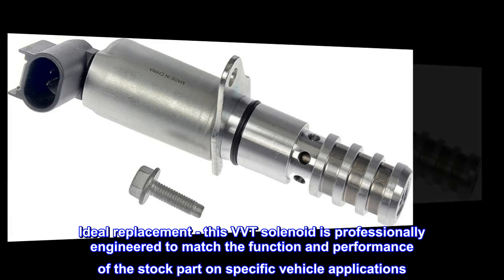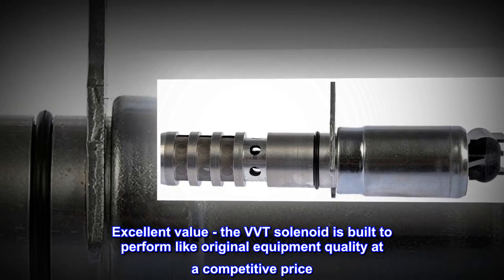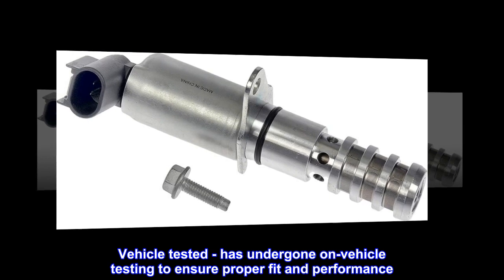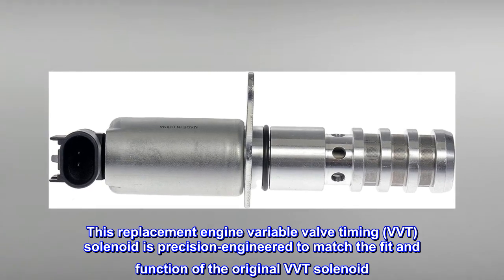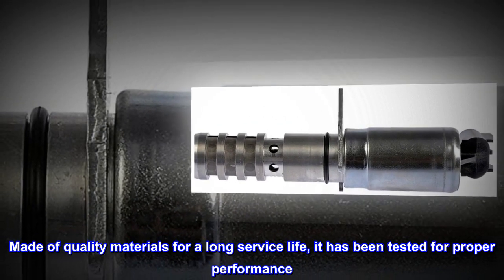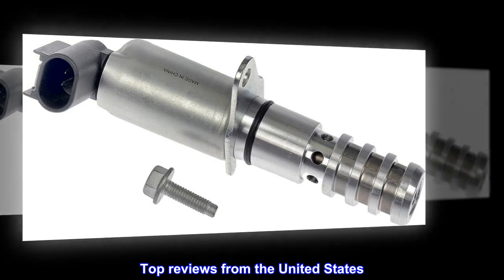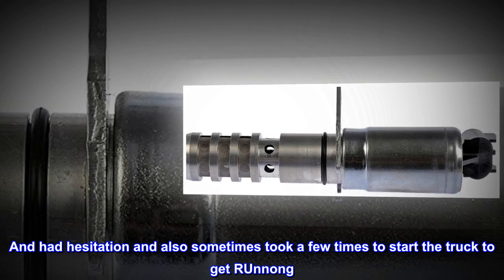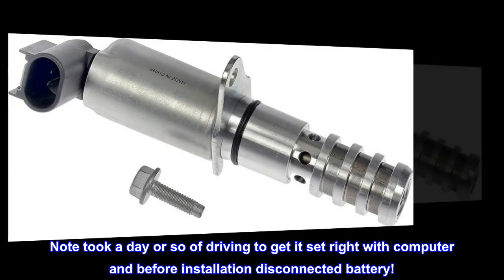Dorman 917-010 Engine Variable Valve Timing (VVT) Solenoid Compatible with Select Models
Ideal replacement - this VVT solenoid is professionally engineered to match the function and performance of the stock part on specific vehicle applications
Durable construction - this part is made from quality materials to ensure a long service life
Excellent value - the VVT solenoid is built to perform like original equipment quality at a competitive price
Vehicle tested - has undergone on-vehicle testing to ensure proper fit and performance
This replacement engine variable valve timing (VVT) solenoid is precision-engineered to match the fit and function of the original VVT solenoid. Made of quality materials for a long service life, it has been tested for proper performance. This part is compatible with the following vehicles. Before purchasing, enter your vehicle trim in the garage tool to confirm fitment.

Awesome worked great
Put in 2008 Chevrolet Colorado. Because truck was using lots of fuel. And had hesitation and also sometimes took a few times to start the truck to get RUnnong. Put this part in just like oem and getting great gas mileage again.
Note took a day or so of driving to get it set right with computer and before installation disconnected battery!